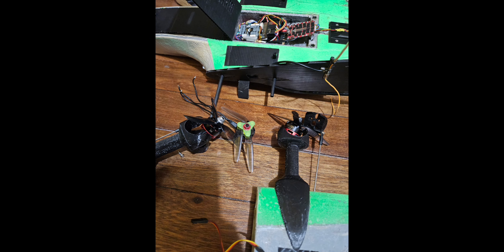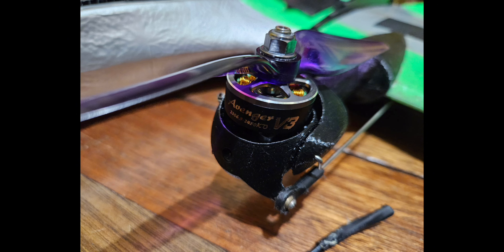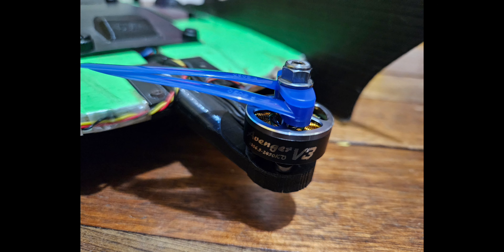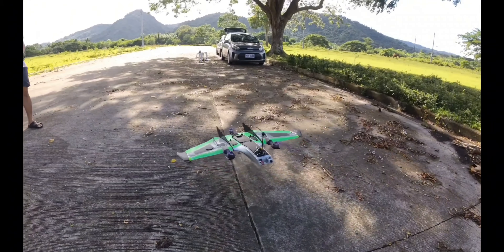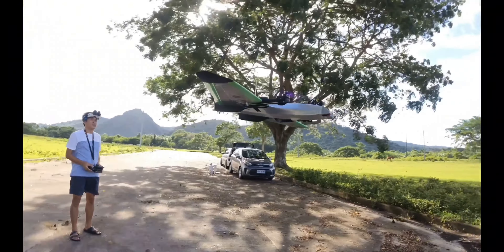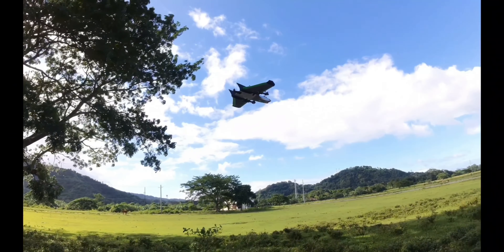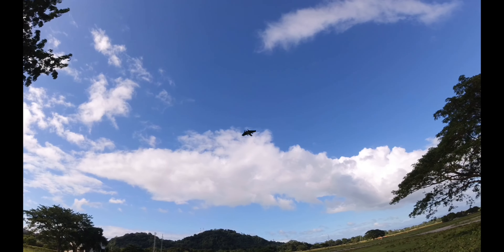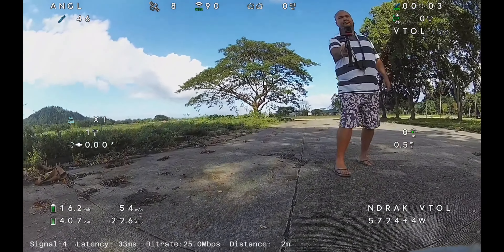nano drak VTOL with inav 7 part 2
here's a continuation of my inav vtol. what's new is that I changed the motors to a beefier brotherhobby Avenger 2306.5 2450kv. I tired 6x4 props on front, and 6x3 folder on rear motor. still on 4s, I just opted to go with 4s since i got more of these than 6s.

it gave a better hover and transition now. just a few things to iron out, the transition from vtol to FW is still aggressive. I might play with the tilt angles for transition on the next attempt

all good for this day's flight. looking forward for more tests soon!